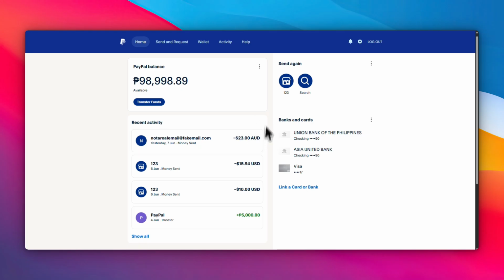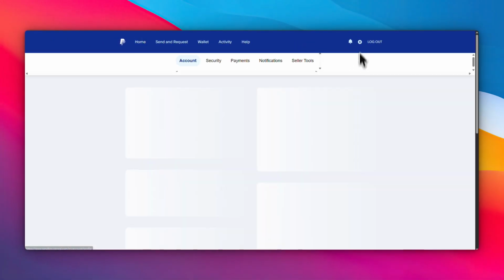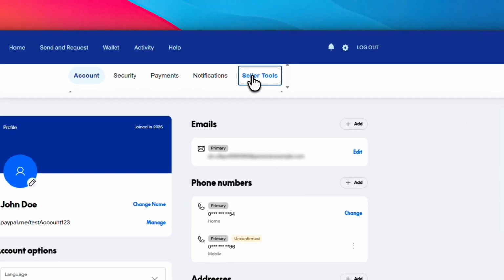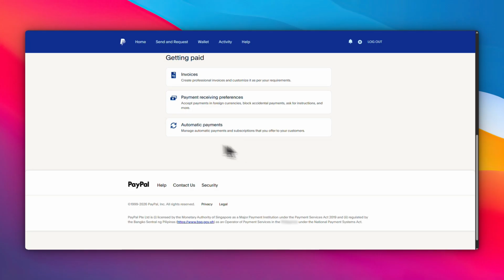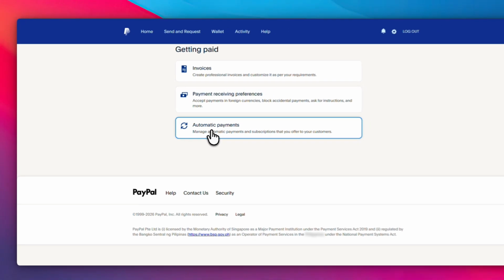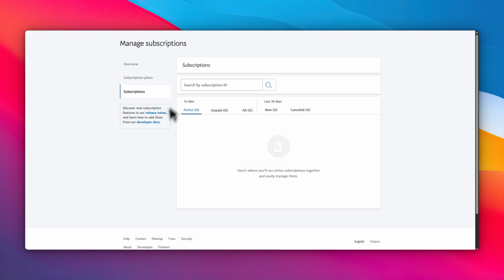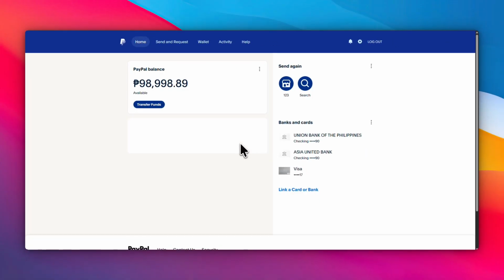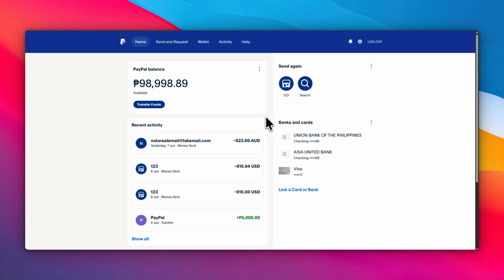How to Cancel a PayPal Subscription as a Seller (Step-by-Step Guide)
Here’s how to cancel a PayPal subscription as a seller step by step.

In this quick tutorial, you’ll learn how to manage and cancel subscription payments you've created for customers in PayPal. This guide covers finding active subscriptions, managing recurring payments, canceling billing agreements, and understanding what happens after a subscription is canceled.

• View active subscriptions
• Cancel recurring payments
• Manage subscription billing
• Review customer agreements
• Track subscription activity
• Update payment settings

• Subscription plans
• Billing agreements
• Customer payment details
• Recurring payment settings
• Subscription status
• Account preferences

• Subscription management tools
• Recurring billing controls
• Activity dashboard
• Payment tracking
• Business account settings
• Customer payment management

⚠️ Important Note

Canceling a subscription prevents future recurring charges but does not automatically refund previous payments. Review your subscription terms and customer agreements before making changes.